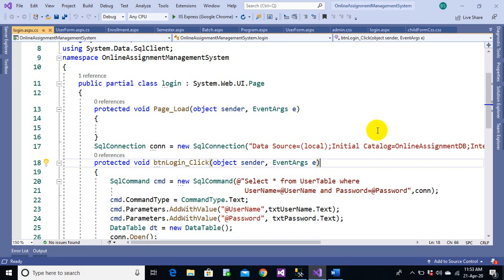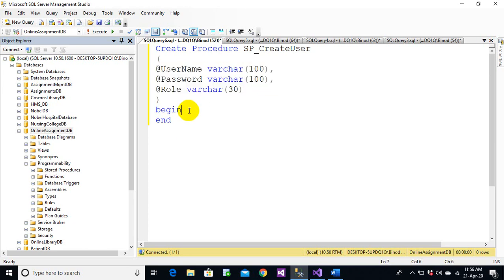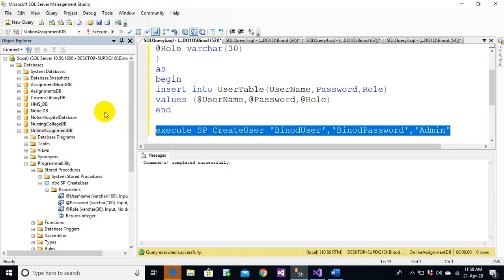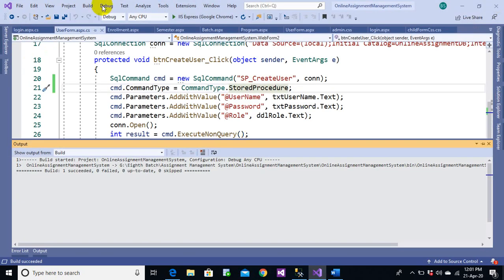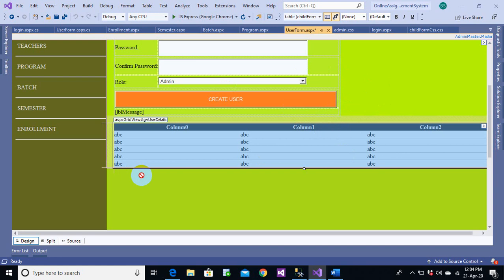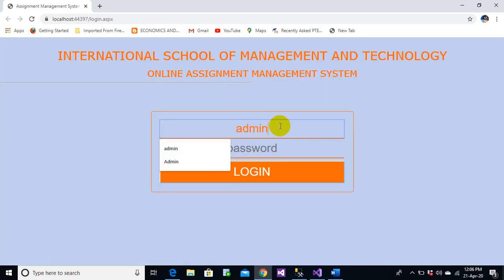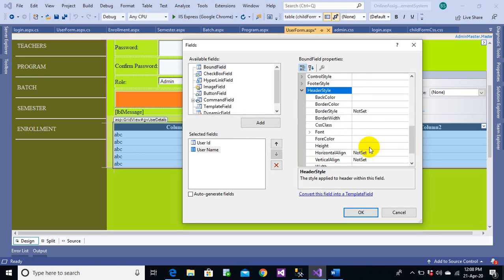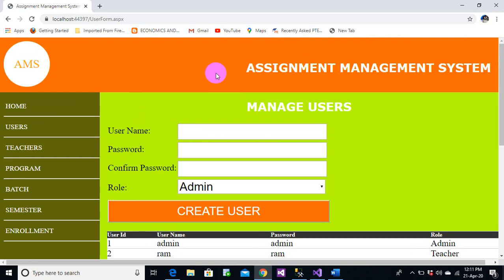OnlineAssignment Management System 004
This project is the continuation of previous project on Online Assignment Management System developed with Asp.net and C# and Webforms with Sql Server 2008 R2 as the backend.